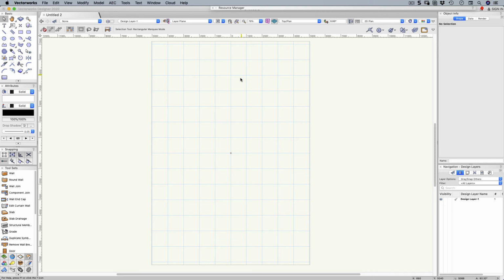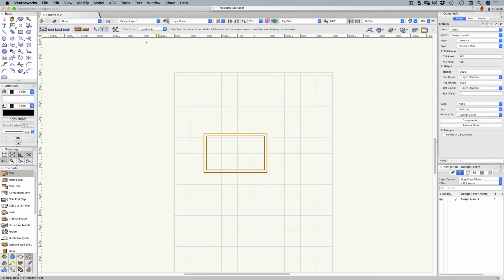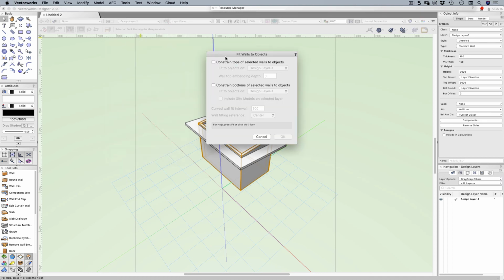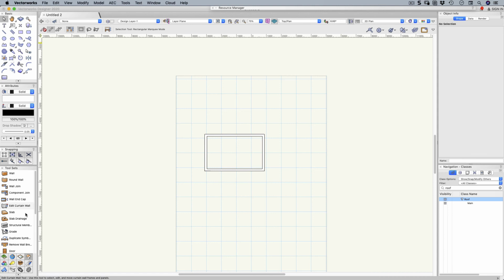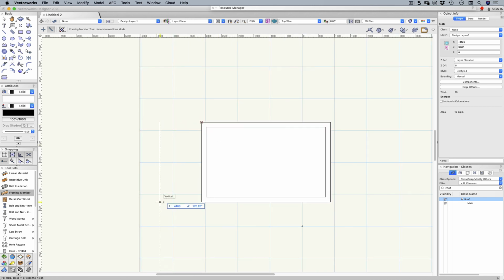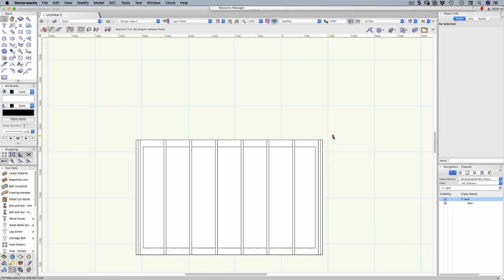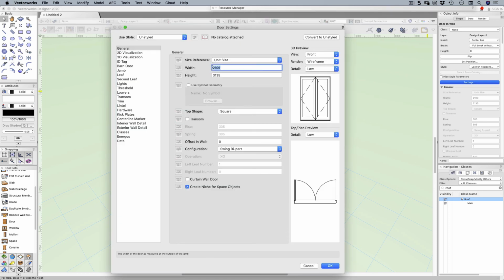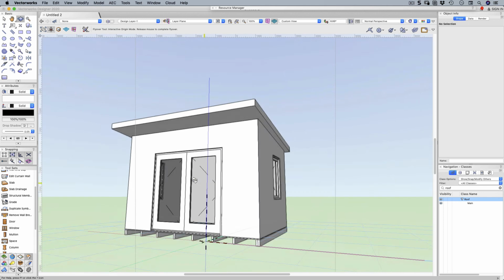Drawing a Small Building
In this movie, we learn how to create a simple (100sq.ft, 10sq.m) building. This is simple building will show you how to draw simple walls, add a roof, fit the walls to the roof, add floor and floor structure, and add doors and windows.

This simple building covers the basics that you can use to create larger buildings.